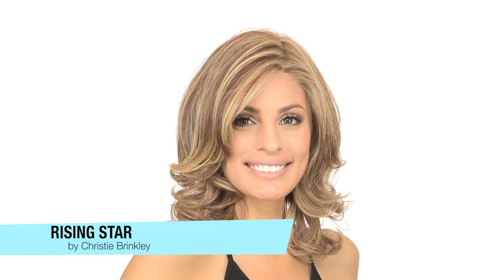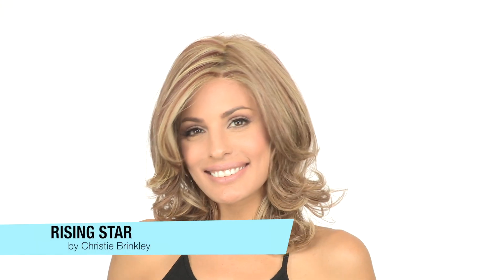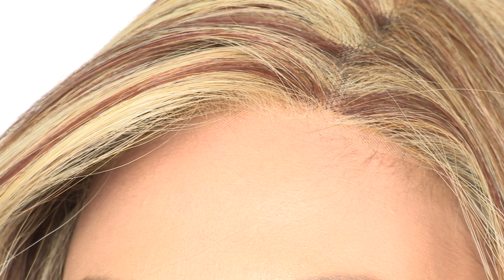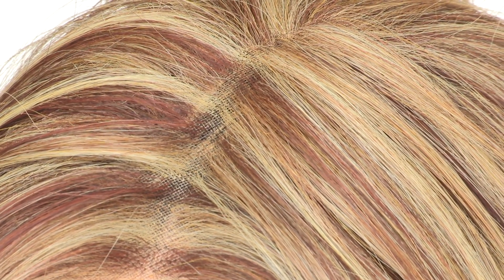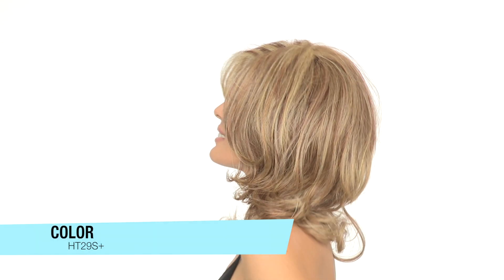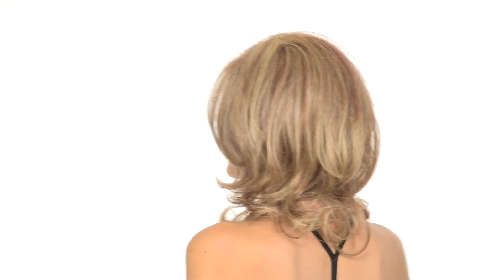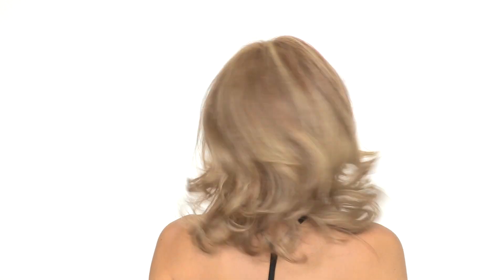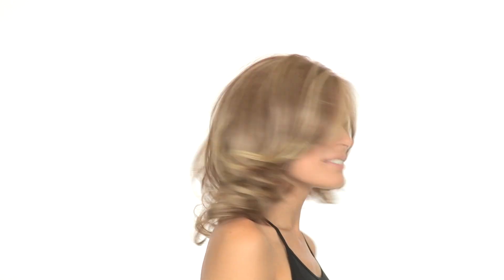Rising Star by Christie Brinkley | Hair2Wear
Rising Star by Christie Brinkley is a sexy silhouette highlighted by long, softly curled layers that fall below the shoulders.
This wig features a lace front for a natural looking hairline, and a monofilament part that that creates the appearance of natural hair growth. The Natural Fit Cap™ self-adjusts for a custom-like, comfortable and secure fit. And the Excelle® heat-friendly synthetic hair looks and feels like natural hair; plus it can be styled with heat tools. Rising Star is part of the Hair2wear Christie Brinkley Wig Collection.

SPECIAL FEATURES

• Lace Front -- Virtually invisible, sheer and ready-to-wear lace creates a natural looking hairline and allows for off-the-face styling.
• Monofilament Part -- Creates the appearance of natural hair growth where the hair is parted.
• Natural Fit Cap™ -- A thin yet resilient stretch material that self-adjusts to your unique head shape for lightweight comfort and a confident, secure fit.
• Excelle® Heat-Friendly Synthetic Hair Fiber -- Pre-styled, ready-to-wear and can be styled with heat tools -- it looks and feels just like natural hair.

• The Hair Trix Comb by BeautiMark helps keep your hair detangled and frizz free. Never use a brush on heat-friendly synthetic hair as it's more likely to frizz.
• Please refer to the Caring For Wearable Hair page for more care information.
• The lace front is a delicate material and should be handled with care.